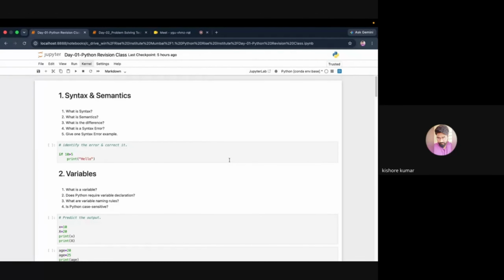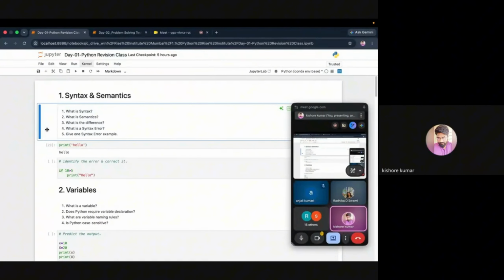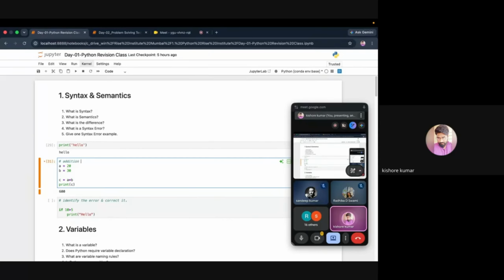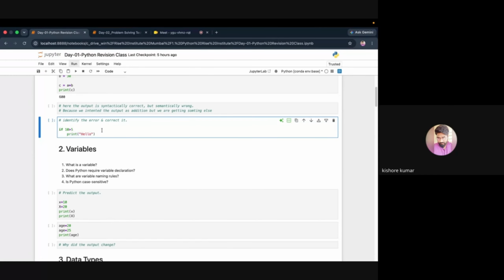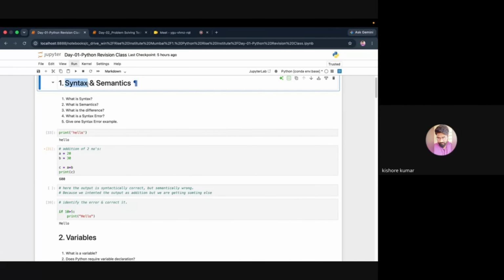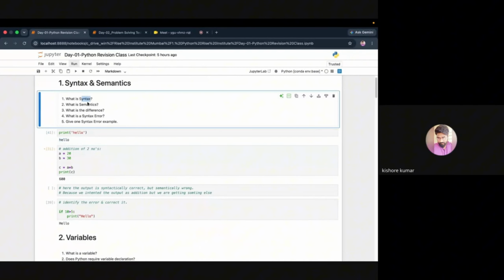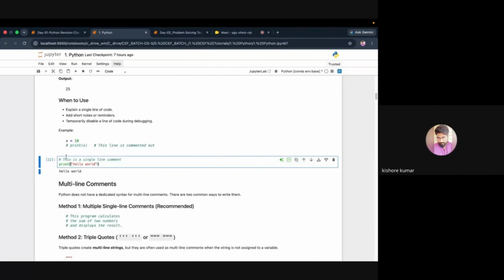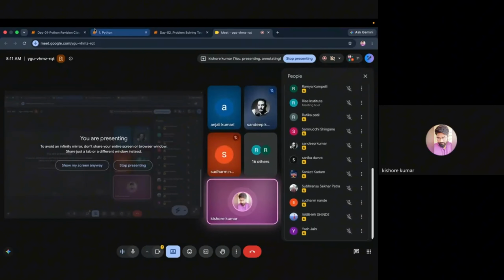Python Part 4 | How to Use Comments in Python | Beginner's Guide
Learn how to use comments in Python to make your code more readable and easier to understand.

🔹 What you'll learn:
- What are comments and why they're important
- Single-line comments in Python
- Multi-line comments in Python
- Best practices for writing useful comments

Perfect for beginners continuing their Python journey — Part 4 of the series.